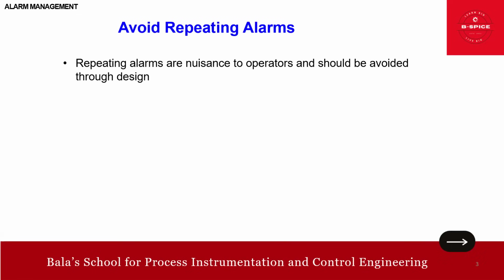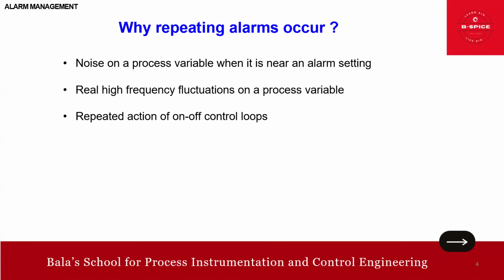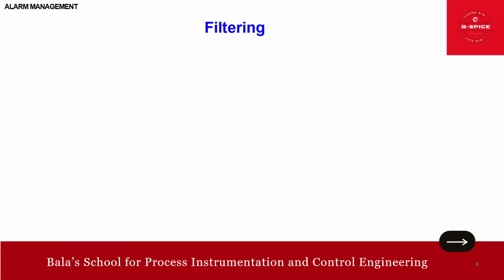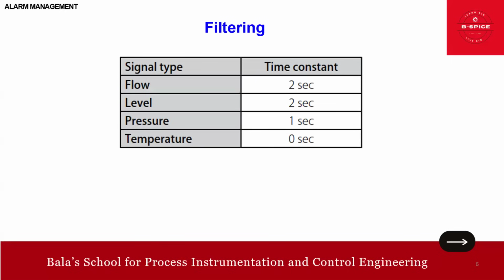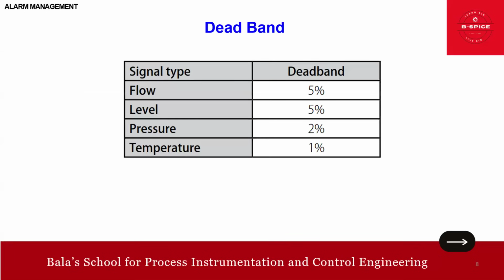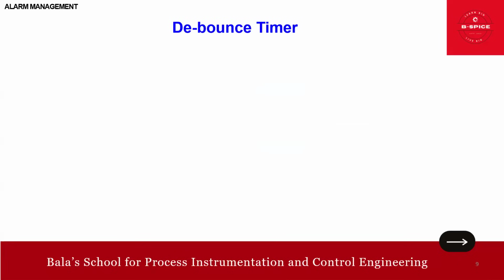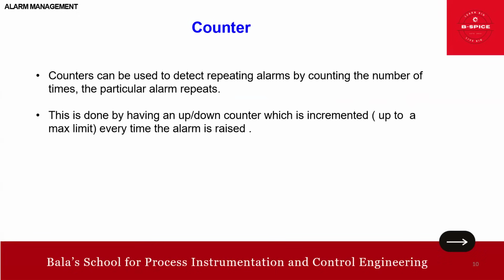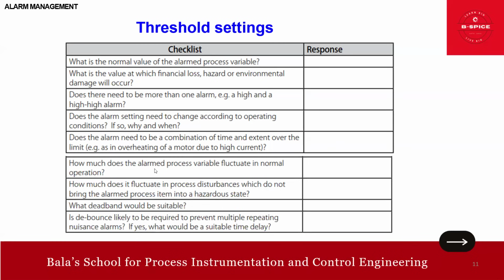MASTERING ALARMS (SESSION 13) - HOW TO AVOID REPEATING ALARMS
Dear Friends
This video features on HOW TO AVOID REPEATING ALARMS with the focus on
1) Why repeating alarms occur ?
2) Engineering of signals to minimize noise
3) Filtering
4) Transient Suppression
5) Dead Band
6) De-bounce Timer
7) Counter
8) Threshold settings
Thanks
Ram Bala